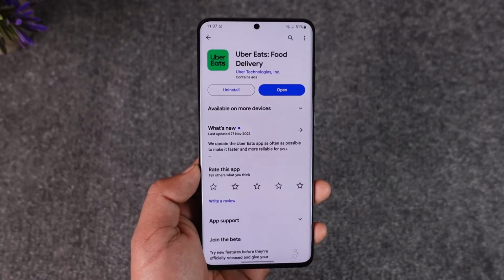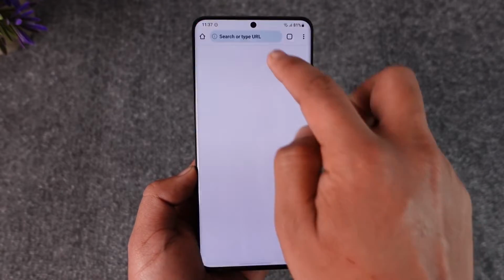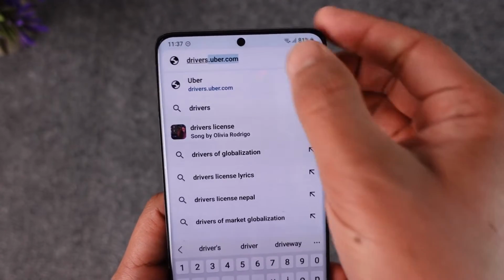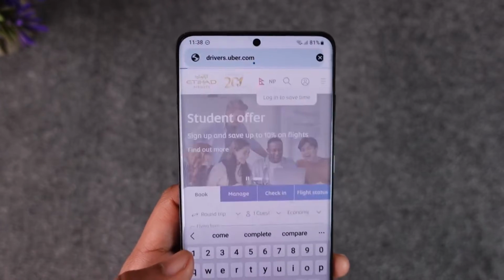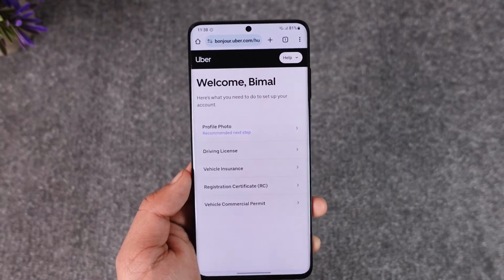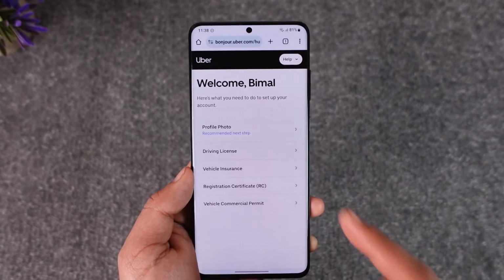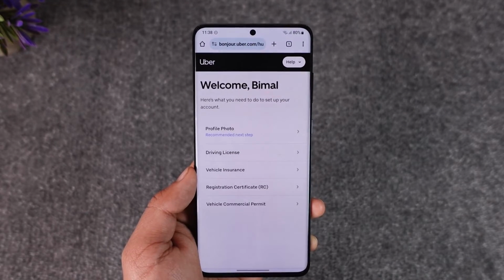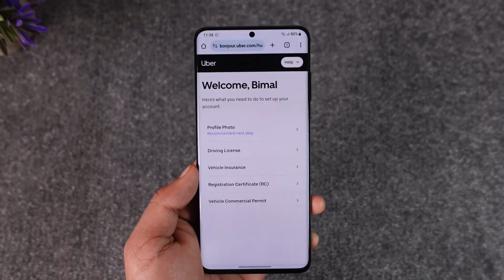How To do Uber Eats Background Check (Very Easy!)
In this tutorial video, I will quickly guide you on how you can do that Uber Eats background check. So, make sure to watch this video till the end. We try to be responsive to as many questions as possible.

► Chapters:
0:00 Introduction
0:10 Do Background Check
0:50 Conclusion